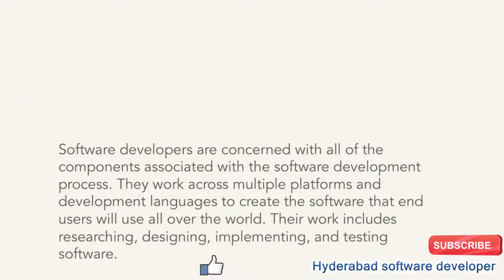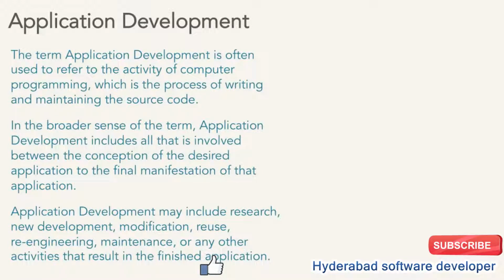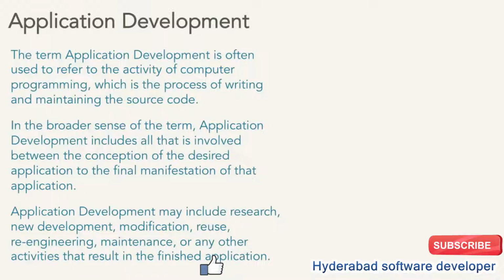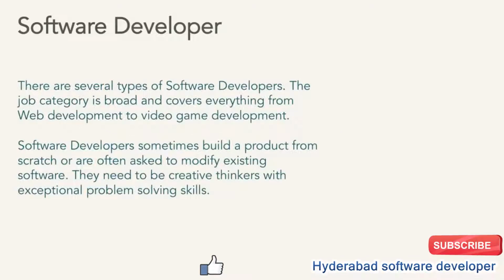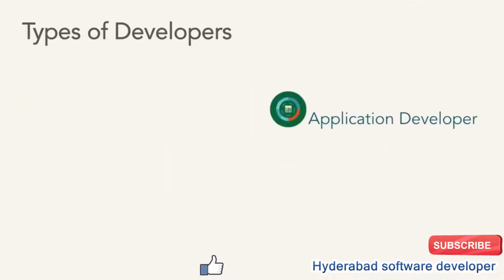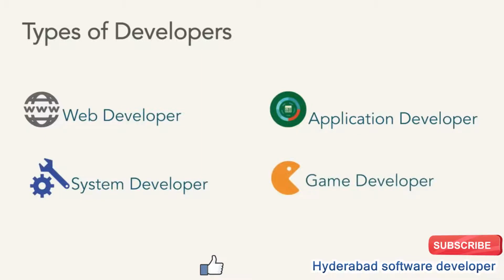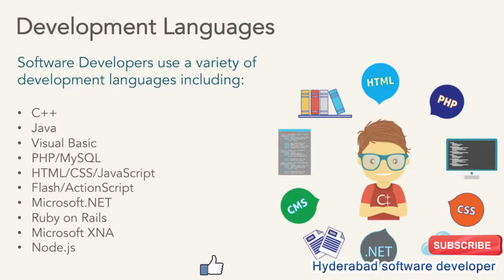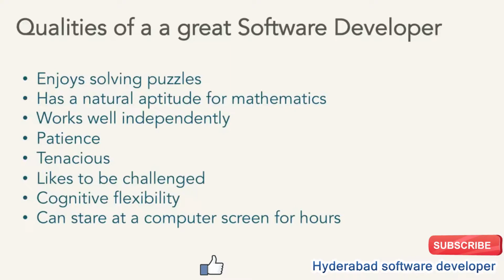Types Of Developers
Java
Javascript
GUI Python
Web Python
Full Stack development
C Language
C++ Language
Data Structure
PHP-MySQL
DBMS
Android
Python
JavaScript
PHP
Ruby
Swift
Perl
SQL
Scala
Assembly language
Kotlin
Rust
Ada
COBOL
Lisp
Haskell
Fortran
Objective-C
MATLAB
Clojure
Lua
Dart
BASIC
Pascal
TypeScript
Julia
Prolog
Smalltalk
Groovy
Visual Basic
ALGOL
APL
Erlang
PowerShell
Elixir
HTML
AWK
ABAP
Simula
Common Lisp
ActionScript
golang
Cobra
Nim
BCPL
Tcl
CSS
Eiffel
CoffeeScript
AutoLISP
Servlet